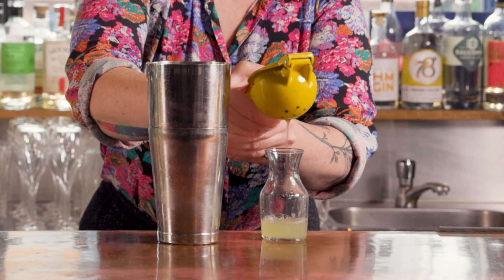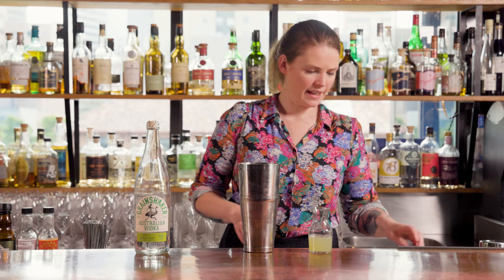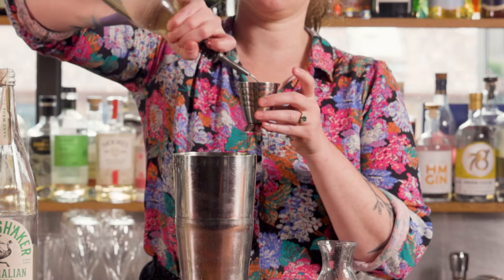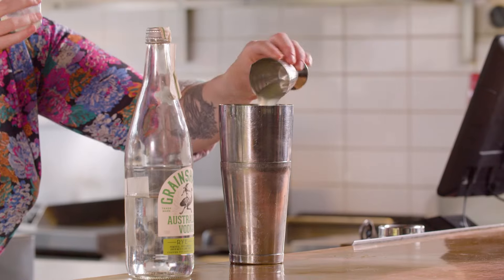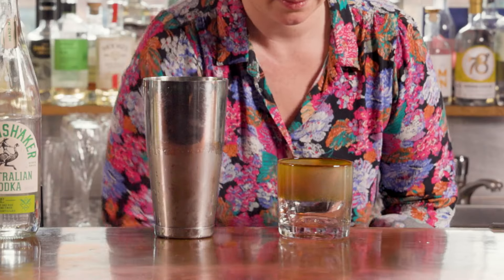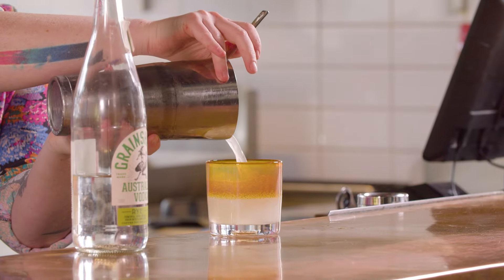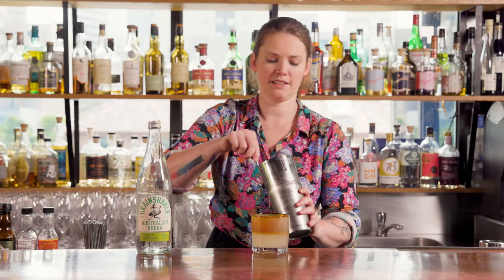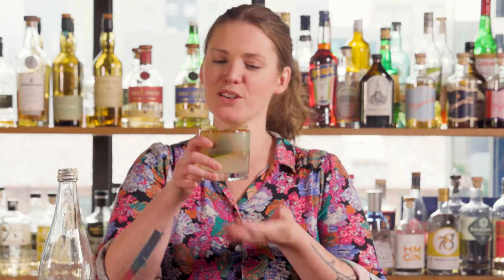You probably already have the ingredients you need to make this super easy cocktail - THE CAIPRIOSKA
A simple, refreshing and lime-y vodka cocktail you can easily make at home! Apologies for the misspelling in the thumbnail :).

CAPRIOSKA
60ml (2oz) vodka
1 - 1 ½ limes
15ml (½ oz) sugar syrup
Glass: rocks glass
Garnish: dehydrated lime wheel

Method: squeeze your lime and cut into wedges, add to your shaker tin with vodka and sugar syrup. Add ice, shake and ‘dump’ into your glass. Garnish with a lime wheel and enjoy!